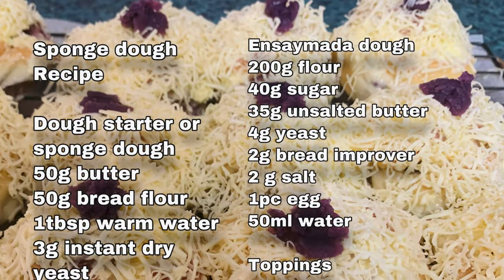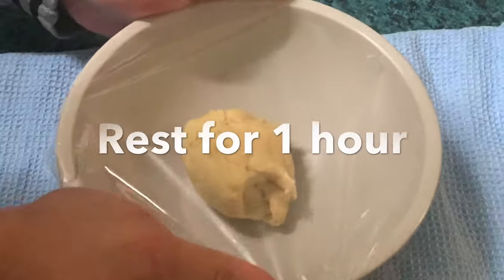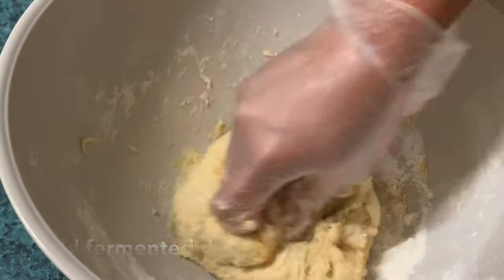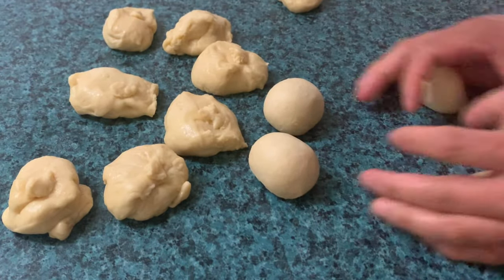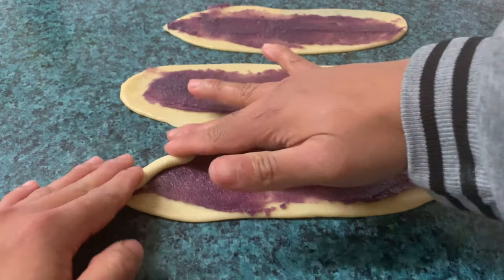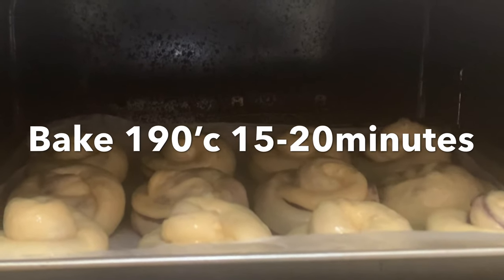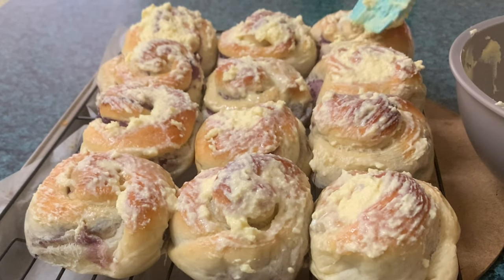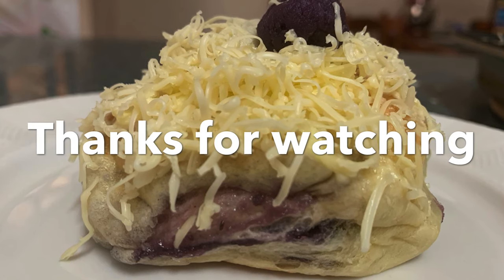How to make ube ensaymada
Ensaymada, a Filipino sweet bread, is one of the many pastries derived from Spanish origins. Ensaymada in fact are very much the same as their European counterpart, ensaimada, which are a pastry specialty of the Balearic Islands, most notably Mallorca (Majorca). Although it is a Spanish specialty, the origin of the ensaimada can theoretically be traced to the Arabic occupation of the Ibizan Peninsula from 740 to 1235 AD and the explorations of the Arab world by the Spanish and Portuguese.

The original sweet bread is one large snail-like coil dusted in sugar, but today individual sized cakes are more popular throughout the country.

They are soft, buttery, milky and rich, and with the added slather of butter, sugar, and cheese, a sinful pillow of extravagance for your breakfast or tea.

Sponge dough

Recipe

Dough starter or sponge dough

50g butter
50g bread flour
1tbsp warm water
3g instant dry yeast

Ensaymada dough

200g flour
40g sugar
35g unsalted butter
4g yeast
2g bread improver
2 g salt
1pc egg
50ml water

Toppings

40g butter
40ml condensed milk